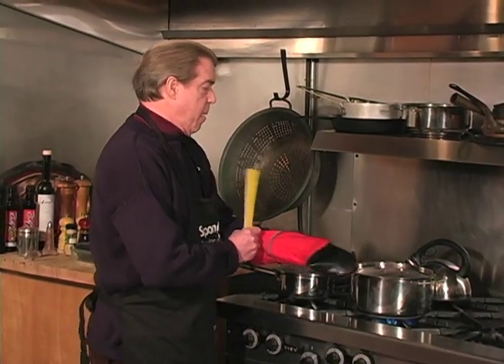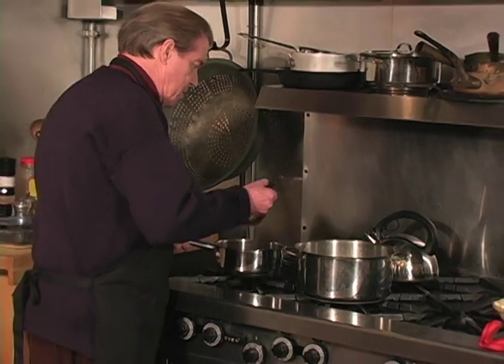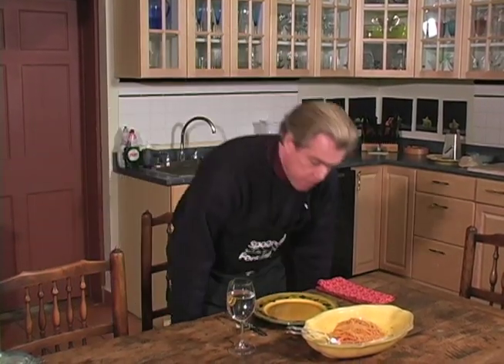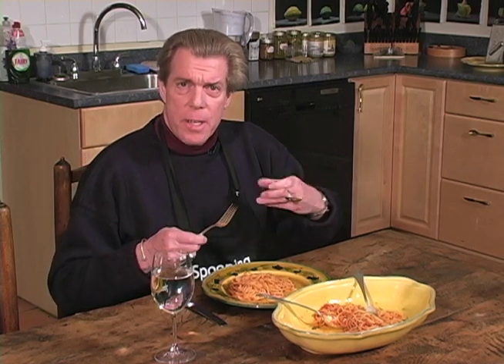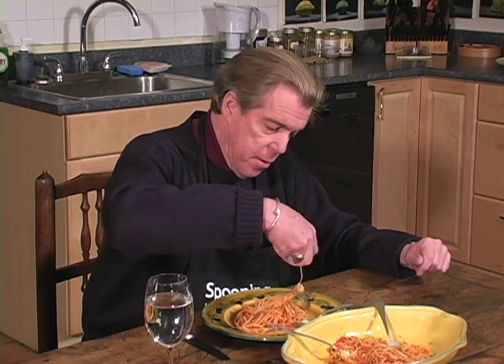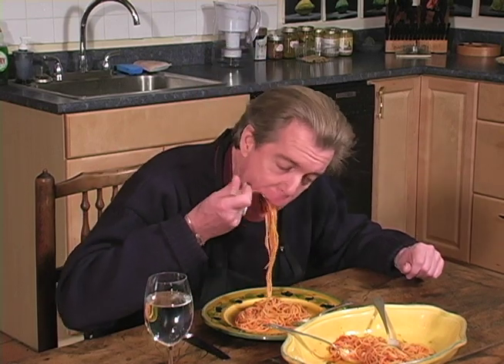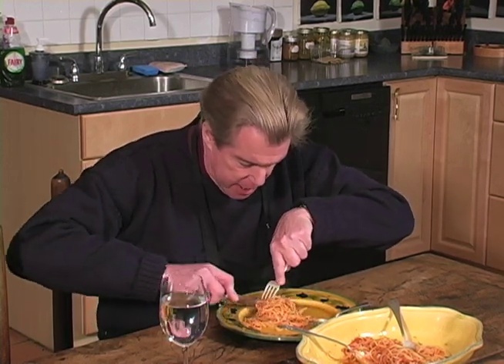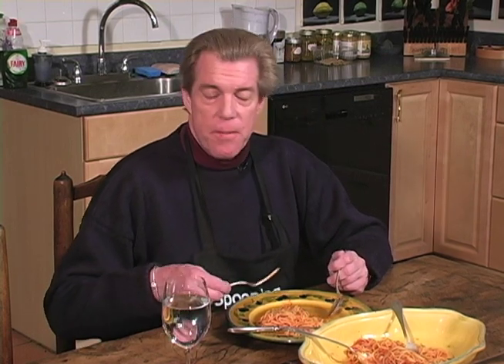Eating Difficult Foods - Spaghetti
The second in a series on eating difficult foods that commonly present dining etiquette challenges. Have an etiquette emergency? click this link and ask me!